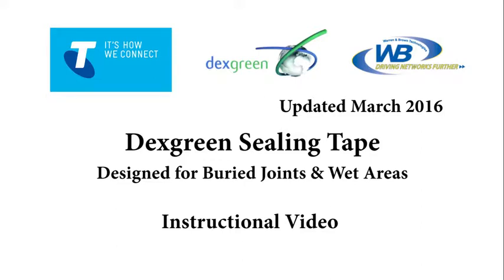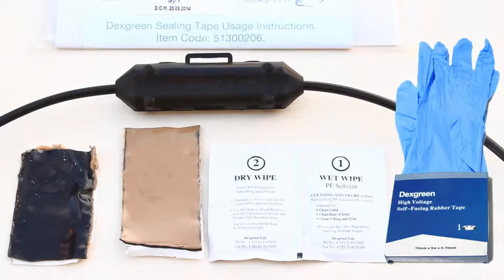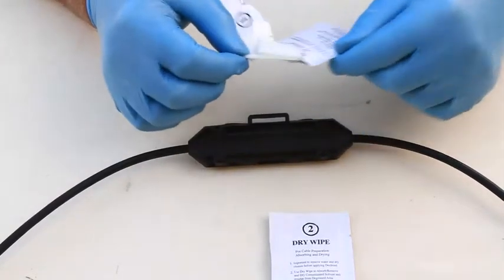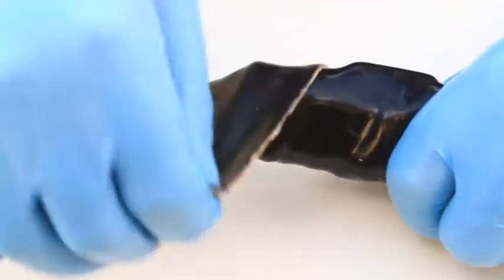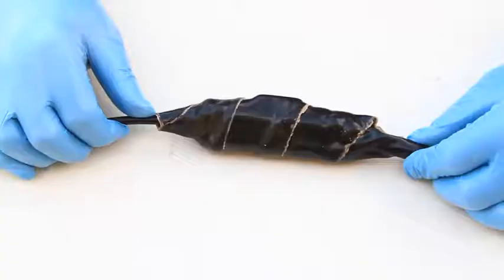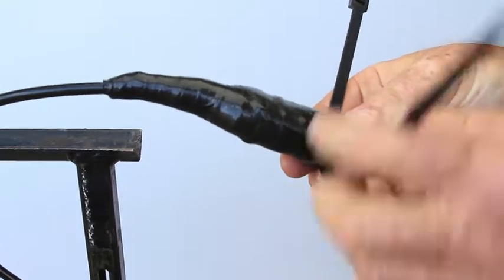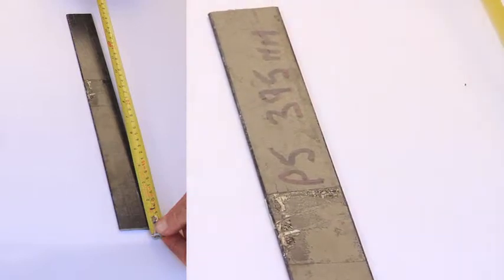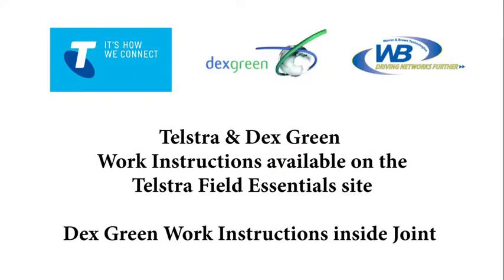WBT | Dexgreen - 2 Pair Joint Sealing Tape